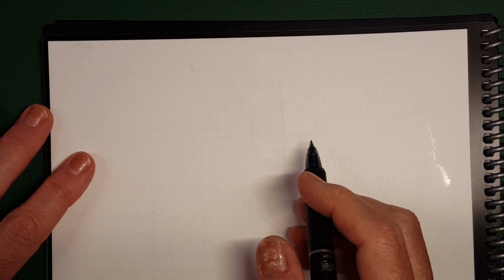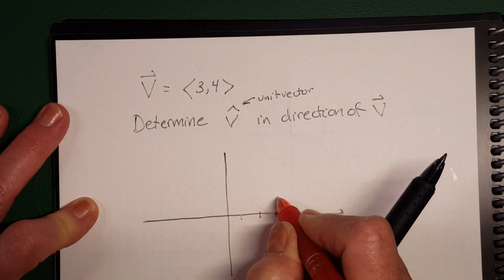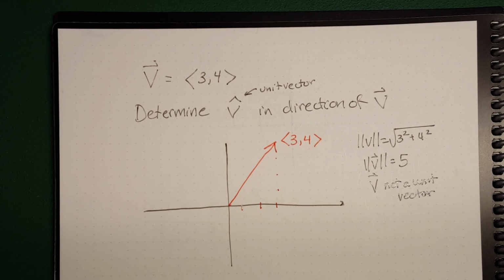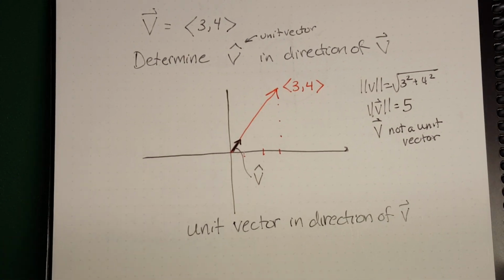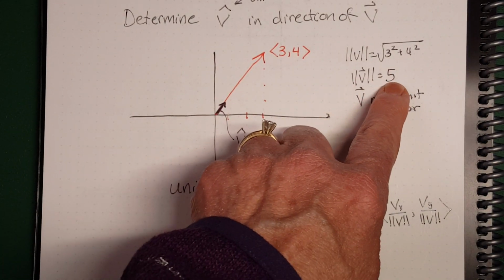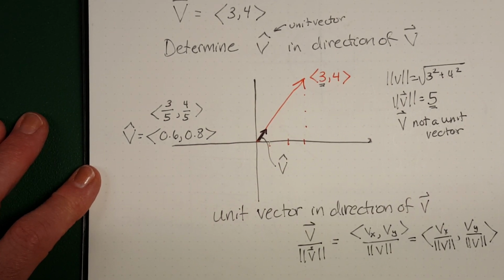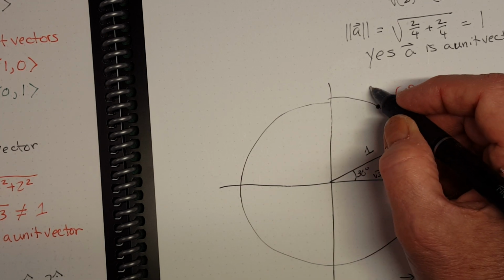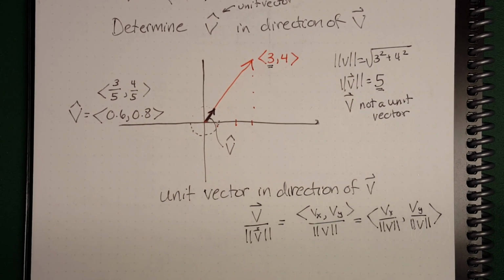Calculate unit vector in direction of v